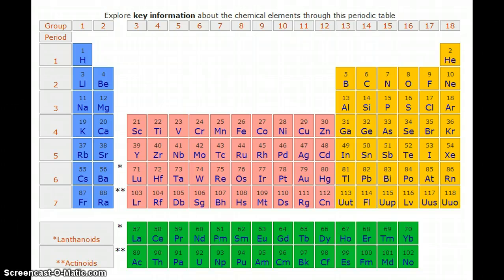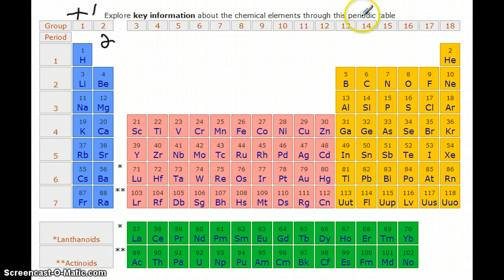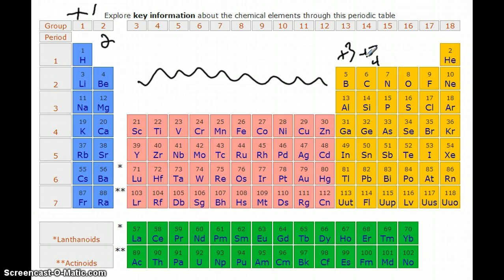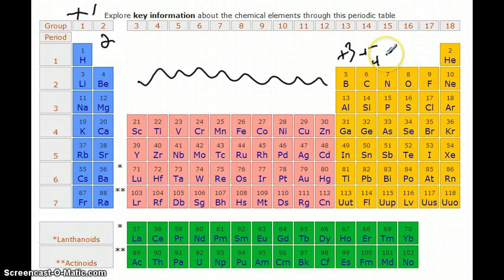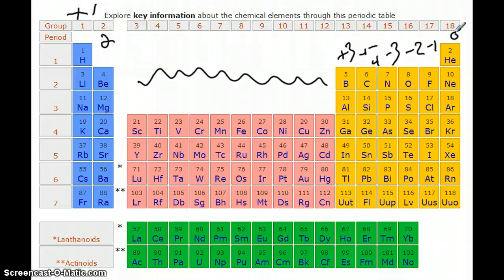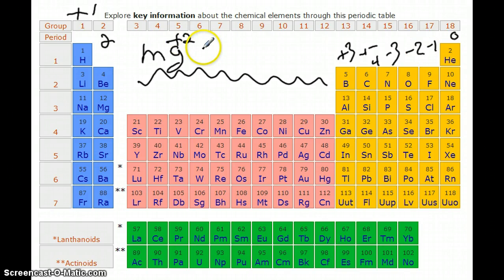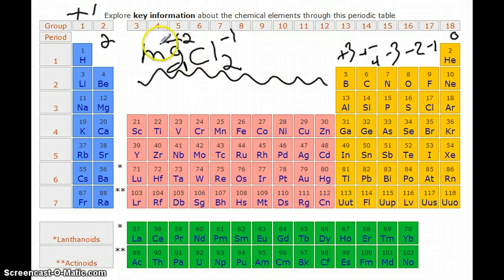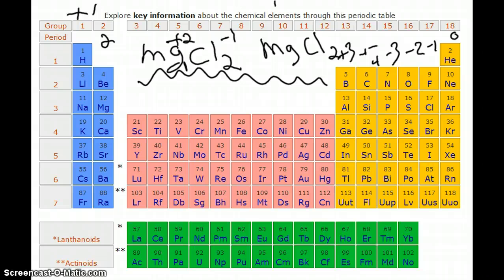oxidation numbers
writing formulass for binary compounds